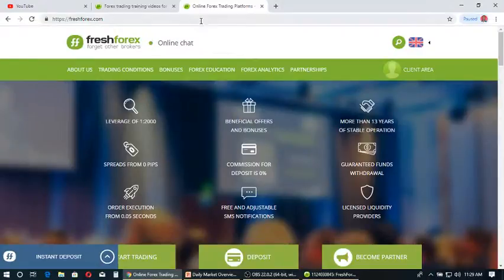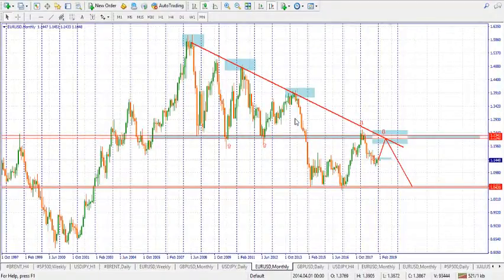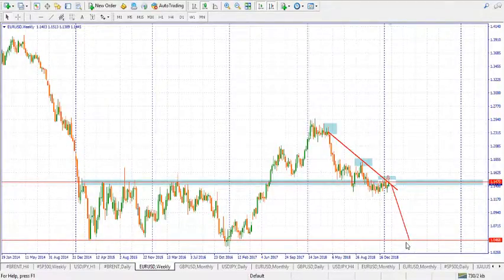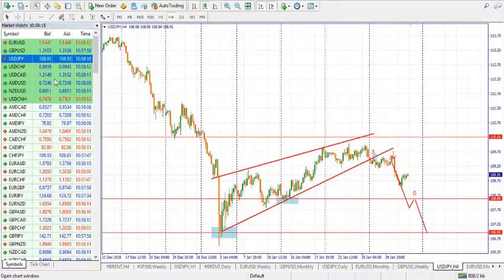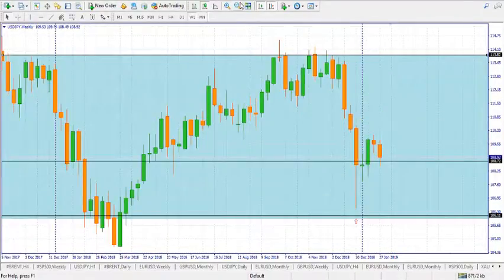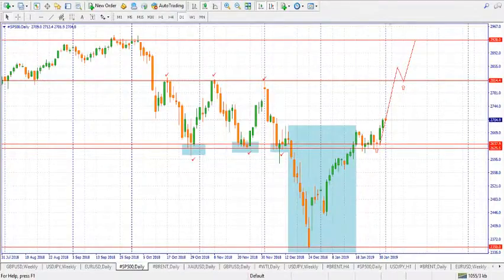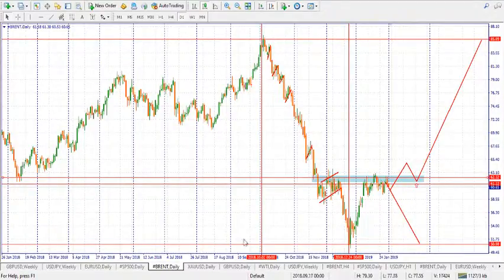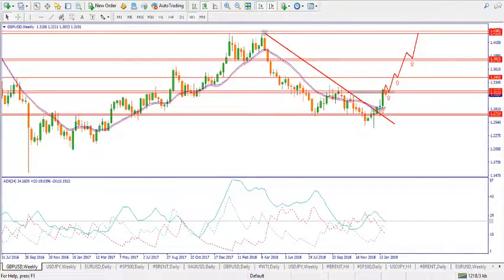Forex Forecast - February 1, 2019 [FRESHFOREX.COM]